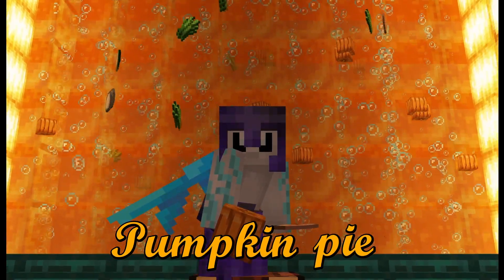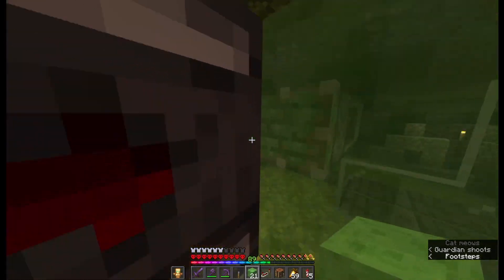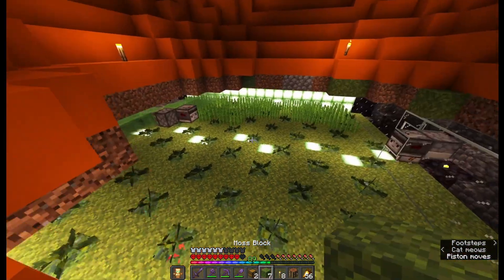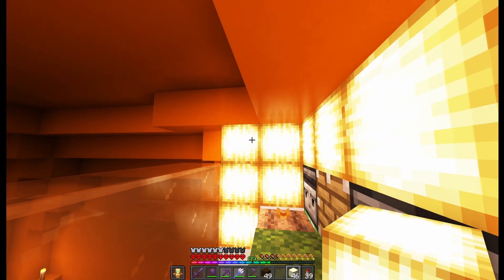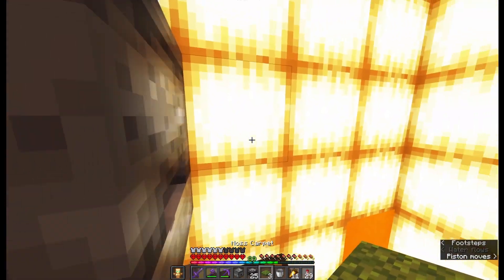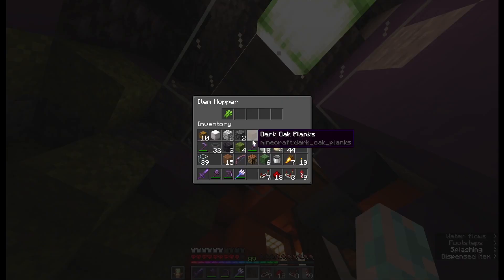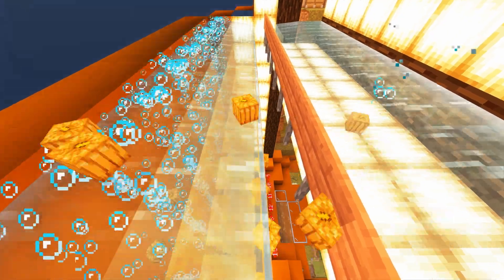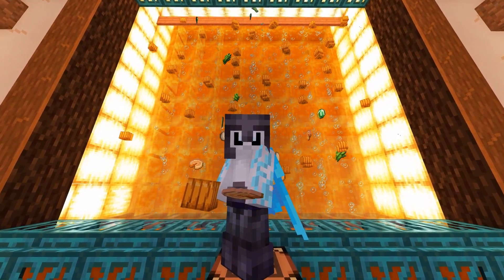Ultimate Pumpkin Pie Factory in Minecraft Hardcore 🎃 Tutorial and extra Tips!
✨ Follow along if you want this factory in your world!✨
Java 1.20 Hardcore Mode

🎃 In this video, I take you on a journey to create the ultimate Pumpkin Pie Factory! Watch as I build essential farms for pumpkins, sugarcane, chickens for eggs, feathers, and delicious cooked chicken meat. I'll also show you how to set up a mesmerizing waterfall item display made with honey wall to showcase your hard-earned treasures. Whether you're a seasoned player or new to Minecraft, this guide will help you replicate these farms and item displays in your own world. Get ready to craft, farm, and decorate like a pro in the world of Minecraft!

Chapters:
00:00 Spooky Floating Island
01:07 Farm #1 SUGARCANE
07:59 Farm #2 PUMPKINS
14:27 Farm #3 SUGARCANE
17:17 Additional redstone and item elevator
19:41 Item WATERFALL
25:01 Villagers and Allays

In this video, I got inspiration from the following tutorials, please check them out:

🎼🎶 I encourage everyone to check out and support music artists whose music I used in this video, produced

The Mystic Crafter